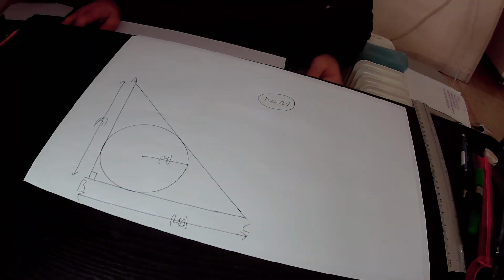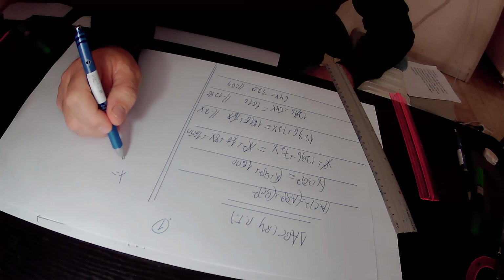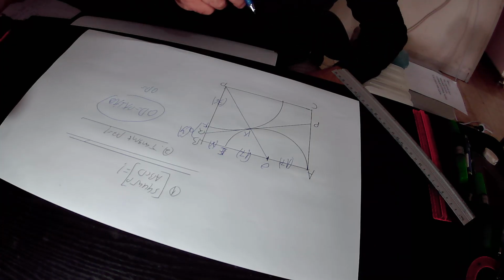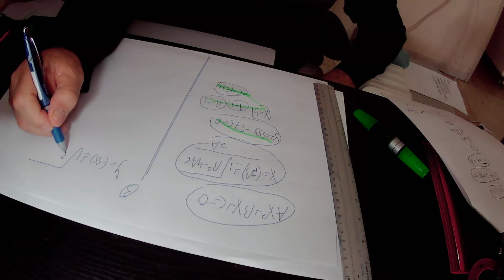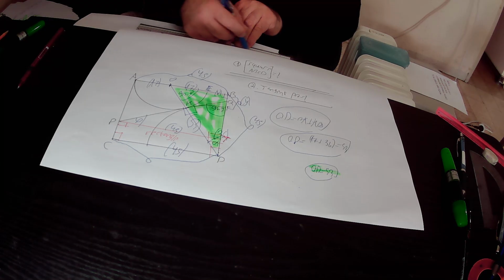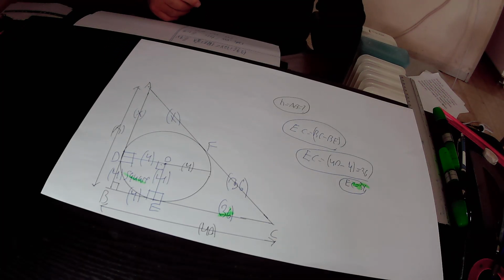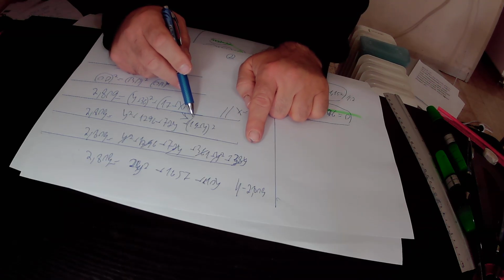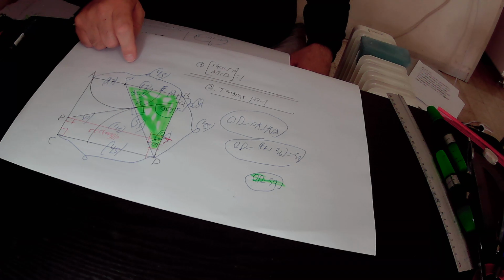TWO OLYMPIAD QUESTIONS